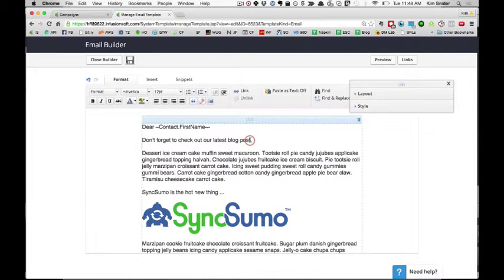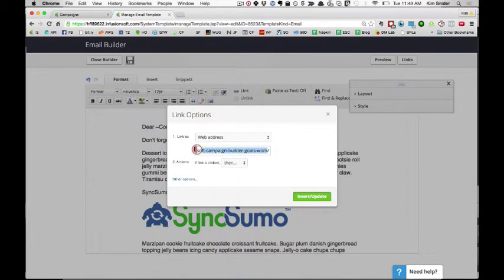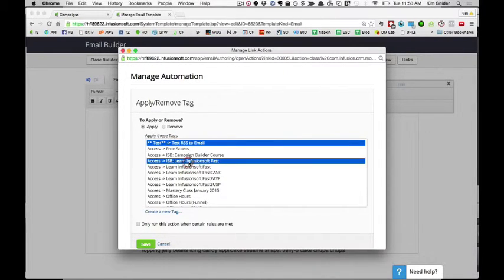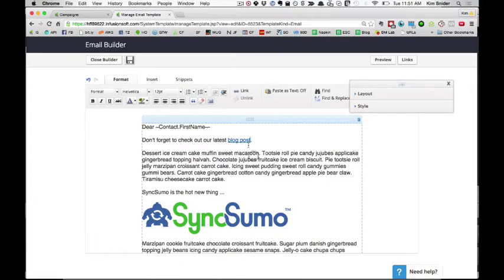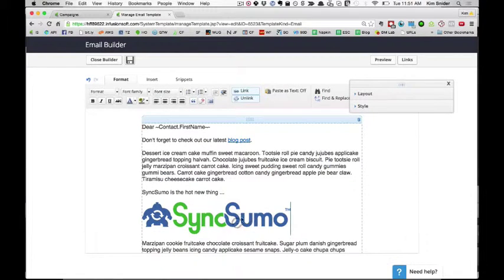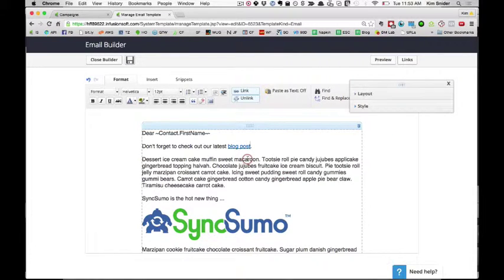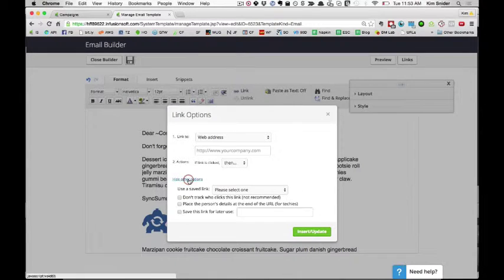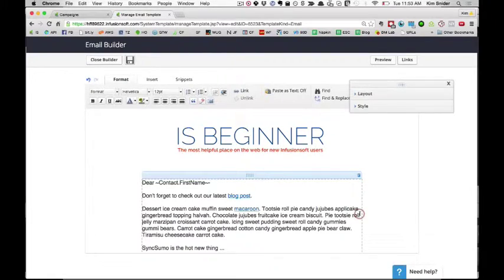Learn Infusionsoft Fast - Adding Links to Emails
- This is a sample from Learn Infusionsoft Fast. This video is from the Email & EMail Broadcast module and covers "Adding Links To Emails". Learn Infusionsoft Fast includes over 60 videos from Infusionsoft's 2014 Most Helpful Partner, Kim Snider and IS Beginner.